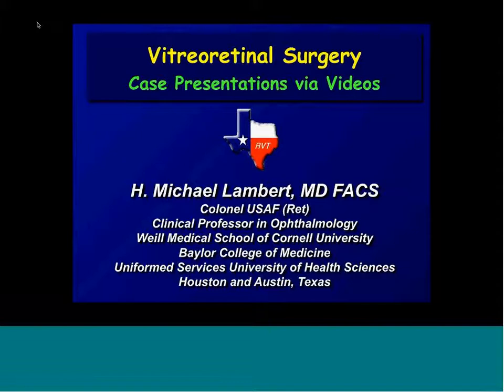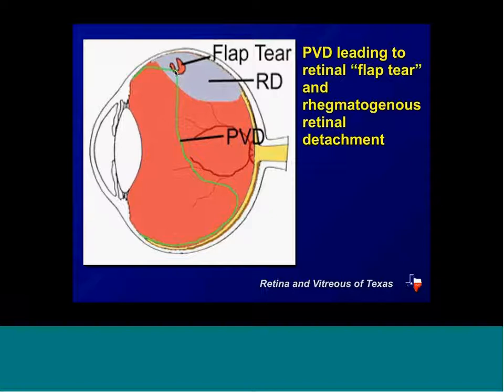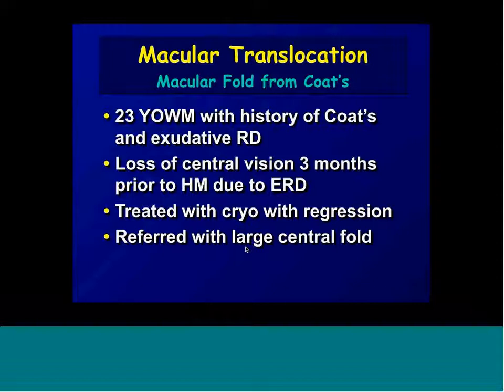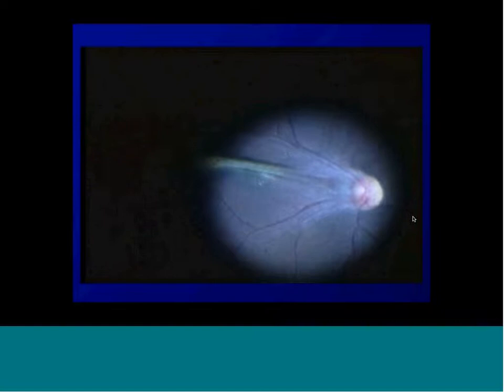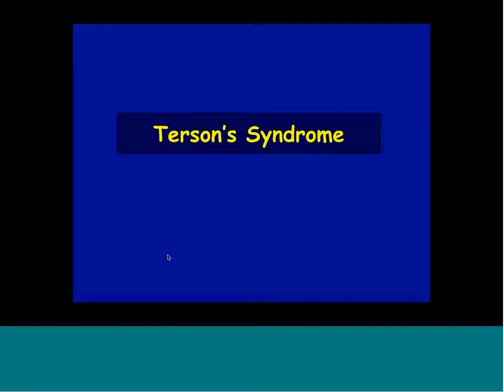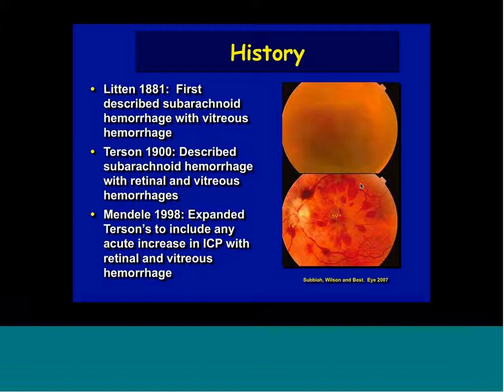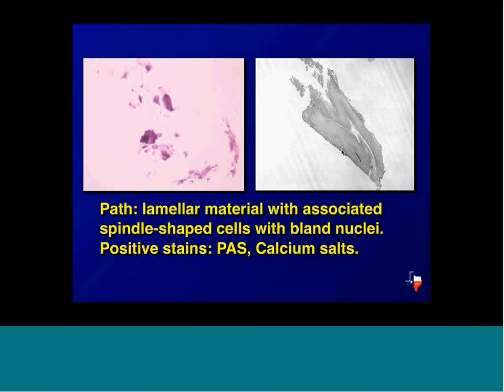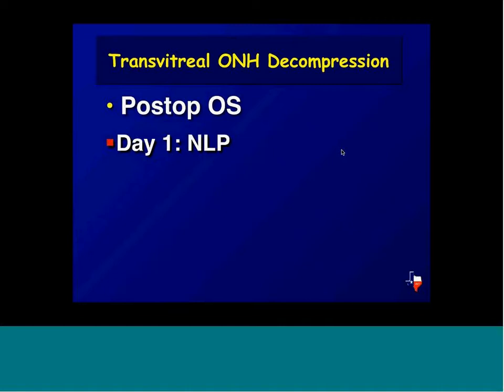Global Grand Rounds: Vitreoretinal Surgery presented by H. Michael Lambert, MD, FACS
H. Michael Lambert, MD, FACS is an opthalmologist in Austin, Texas. He holds bachelor degrees in Physics and Math, and earned his medical degree from Baylor University School of Medicine. Dr. Lambert has authored over 120 publications, has given over 500 national and international lectures, is the inventor of 40+ instruments with 2 patents.

He specializes in complex vitreoretinal surgical procedures in both adults and children and is one of the pioneers of macular and submacular surgery. He specializes in the surgical treatment of macular holes, epiretinal membranes (macular pucker), retinal detachment, proliferative vitreoretinopathy (PVR), proliferative diabetic retinopathy, trauma,  macular degeneration and other diseases causing subretinal neovascularization and is researching new treatments for macular degeneration and transplantation as well as surgical treatments for vein occlusions, diabetes, complicated retinal detachments (PVR) and other disorders.  He has performed over 20,000 complicated vitreoretinal procedures and is one of the most experienced surgeons in the country.  His specialty and love is repairing very complicated eyes.

Dr. Lambert is also a retired Colonel in the US Air Force.